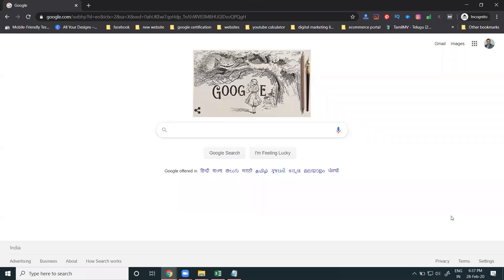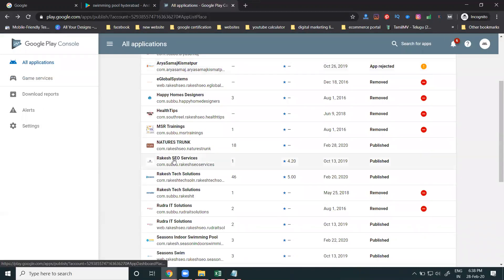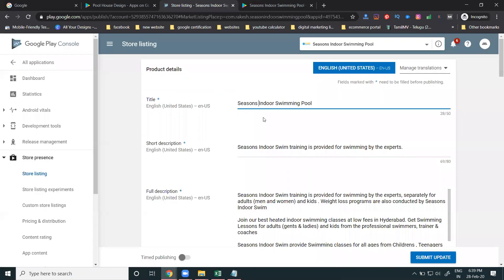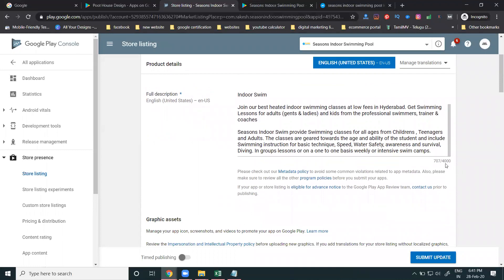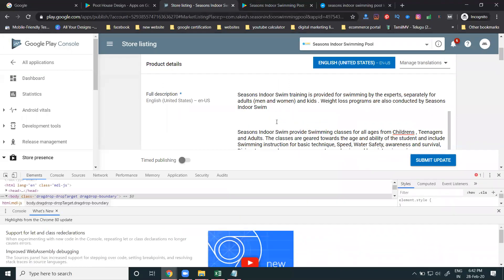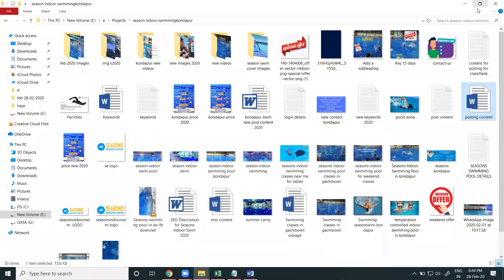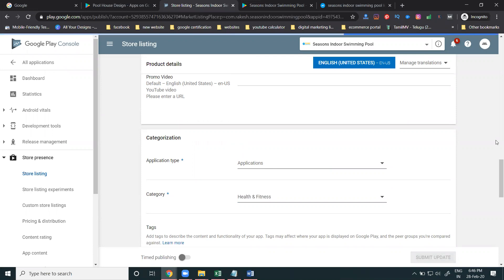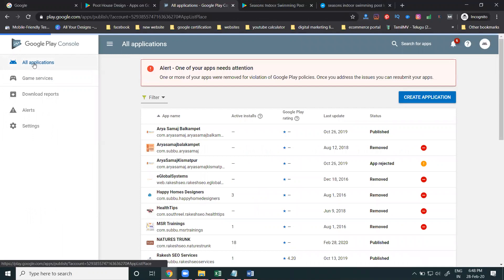How To Optimize Seo In Your Android Mobile Apps 2020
Watch this video How to optimize seo in your android mobile apps by Digital Rakesh